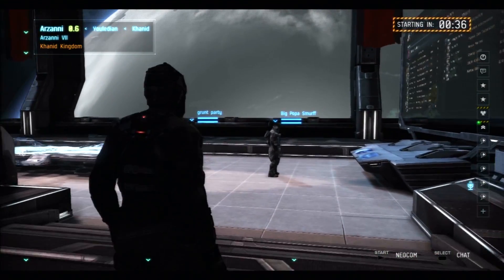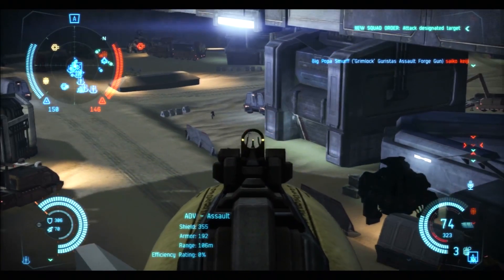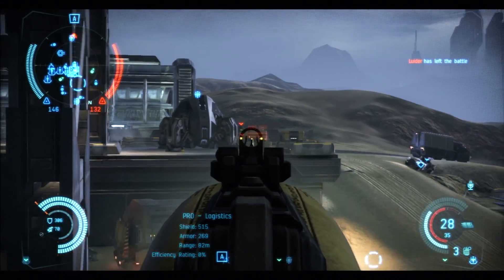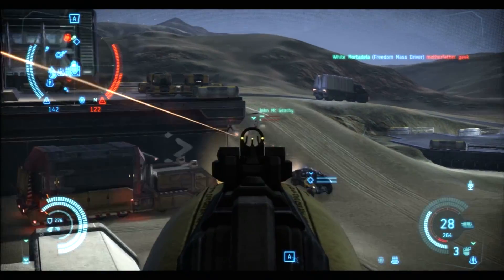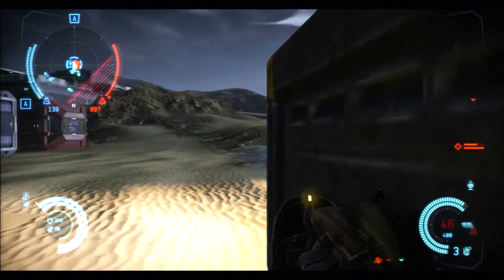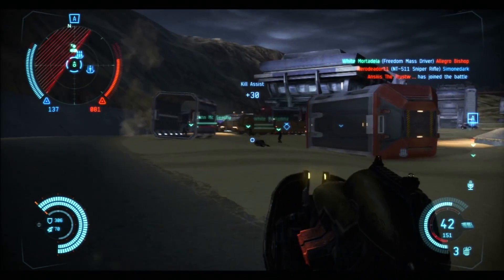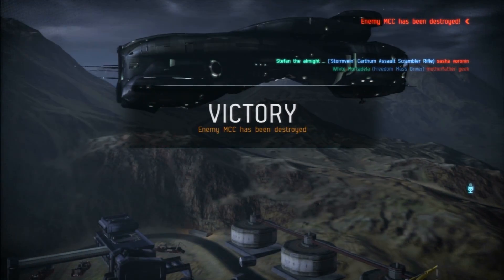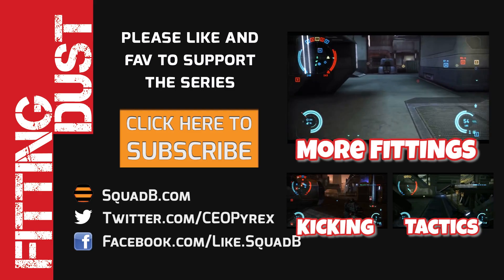Dust 514 - Fitting Dust 2.17 - 'LASER RIFLES' Burning, Maiming and Choppin Fools Up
Rage against the Machine with this gun - in theory this should be incredible future tech but sadly its a pile of utter shite and frankly needs taking out to the back of the yard and putting down with a spade.

Wage war in the next generation of first-person shooters, where a single victory could prove the crushing blow to a galactic empire of thousands of EVE Online® gamers.

Introducing New Eden and the World of the Capsuleer

The world of EVE Online centers on a dense cluster of star systems connected to one another by a vast network of stargates. These gates allow for near instantaneous travel between linked star systems, of which there are over 5,000 in the network. The core of this cluster, called New Eden by its inhabitants, is controlled by four major empires that constantly vie with one another.

These core powers are the Amarr Empire, Caldari State, Gallente Federation and Minmatar Republic. Beyond the interior of the cluster lie the outer regions, lawless zones where the independent space captains of EVE, the capsuleers, contend with one another for supremacy. Outside even these perilous regions exist the Jove Empire, an enigmatic power that rarely shows itself, and the mysterious realms of wormhole space. The capsuleers constantly seek means to exploit the planets, systems and regions of New Eden, and their power is on the rise.